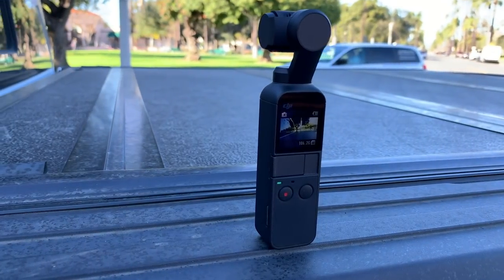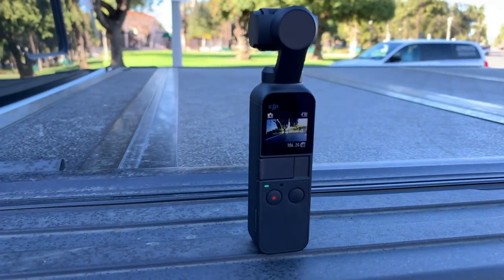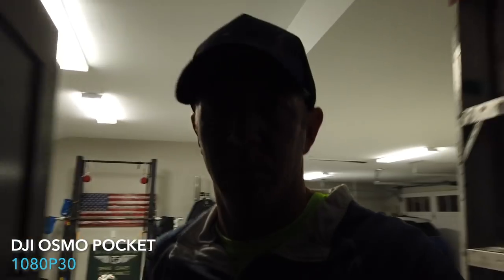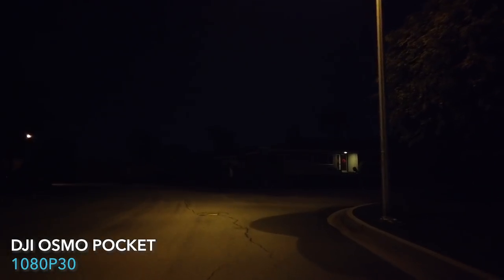DJI Osmo Pocket Review for Running and Vlogging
I got lucky yesterday when Best Buy accidentally started selling the DJI Osmo Pocket early and was able to order and pick one up before they went back off the website. So today I am taking it out for an early morning run test as well as testing it in the house, my truck and in the park. My biggest concern with it was the audio quality based on pre-release reviews, but DJI release new firmware yesterday to update the audio and I think it sounds great. None of the clips in this video have any processing for stabilization, slow motion, or color correction. The audio is also straight of the camera at the default settings.

Let me know what you think of the quality. I really wanted the Osmo Pocket for my day to day vlogging while out and about. As for running, I think the stabilization is great, but I don't think I would want to carry this on my trail runs.

If you are enjoying my channel and would like to support me as well as receive access to additional exclusive content, I would ask that you consider supporting me

Have a question or comments? I like to hear from you!

Product featured in this video::
DJI Osmo Pocket

My Gear:
Camera - Canon M50
Camera - Rylo 360
Camera - GoPro Hero7
Selfie Stick - Smatree Q3
Gimbal iPhone - Zhiyun Smooth-Q 3
Gimbal camera - Zhiyun Crane
Go Pro Light - Suptig

Trail shoes - Hoka Speed Goat 2
Running pack - Ultimate Direction SJ Ultra 3.0
Road shoes - Saucony Men's Kinvara 9
Old Trail shoes - Saucony Men's Peregrine 8
Running socks - WrightSock Coolmesh II
Running Hat - Headsweats Trucker
Hydration flask - Nathan SpeedDraw Plus